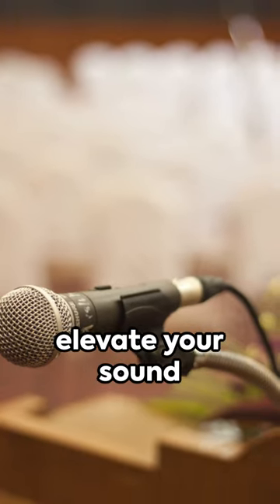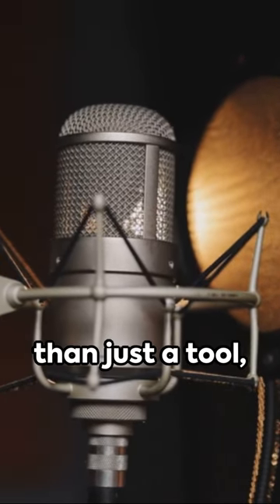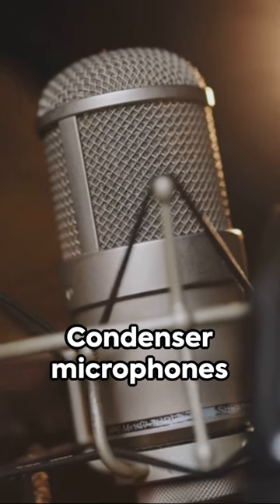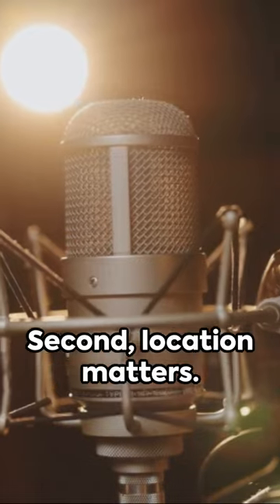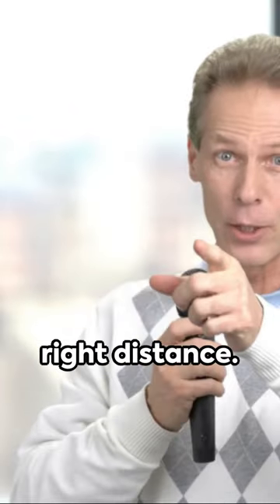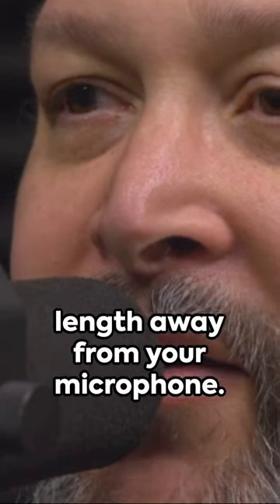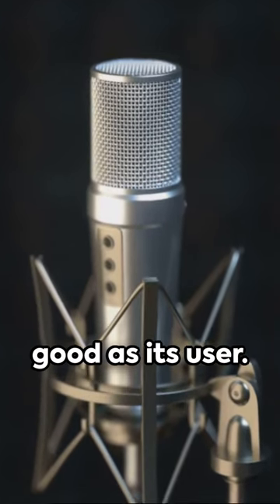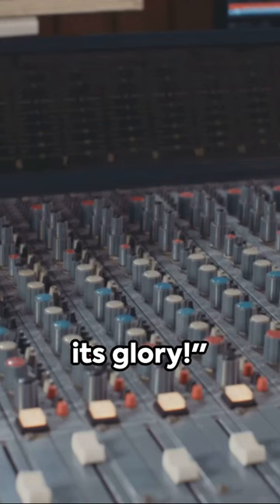Unlock Crystal Clear Audio: Mastering Microphone Techniques | YouTube Short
Description:
🎤🔊 Discover the Secret to Superior Sound Quality in Our Latest YouTube Short! If you're passionate about elevating your sound game, this video is a must-watch!

👉 What's Inside:

Mic Mastery 101: Unveil the mystery behind choosing the perfect microphone. Whether you're into studio recording or live performances, understanding the difference between condenser and dynamic microphones is crucial. We dive deep into this topic, offering practical advice on selecting the right microphone for your specific needs.
Optimal Recording Spaces: Learn how the right environment can drastically improve your sound. We share tips on finding quiet, acoustically-friendly spaces that minimize background noise, enhancing your audio quality.
Proximity & Clarity: Master the art of speaking at the perfect distance from your microphone. We provide easy-to-follow guidelines to ensure your voice is captured clearly, without distortion.
Pop Filters and Sound Perfection: See how pop filters can be a game-changer in producing smoother, more professional audio. These simple yet effective tools can shield your microphone from unwanted sounds, making a huge difference in your recordings.
📣 Why Watch?

Whether you're a podcaster, singer, streamer, or content creator, these insights can revolutionize your audio quality.
Tailored for beginners and experts alike, our short video offers actionable steps to enhance your sound recordings.
We combine practical advice with technical know-how, making it easy for anyone to achieve crystal clear audio.